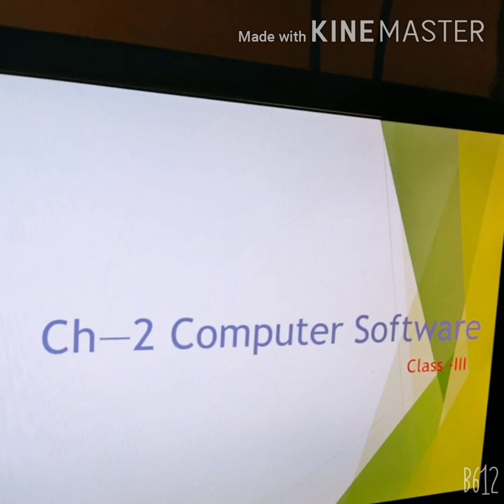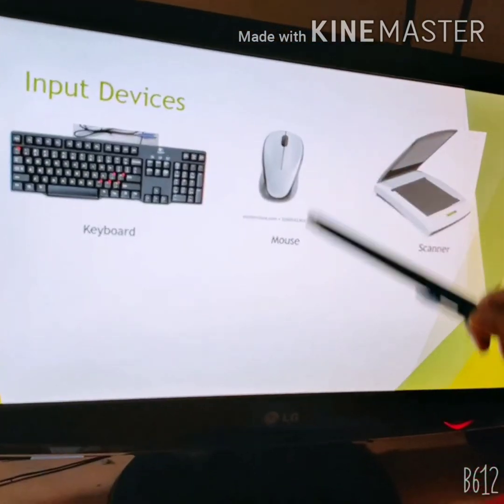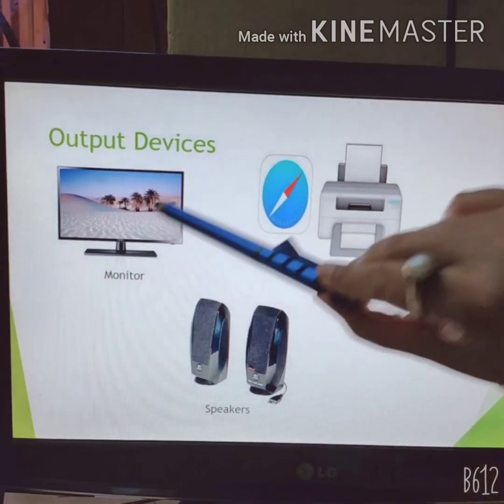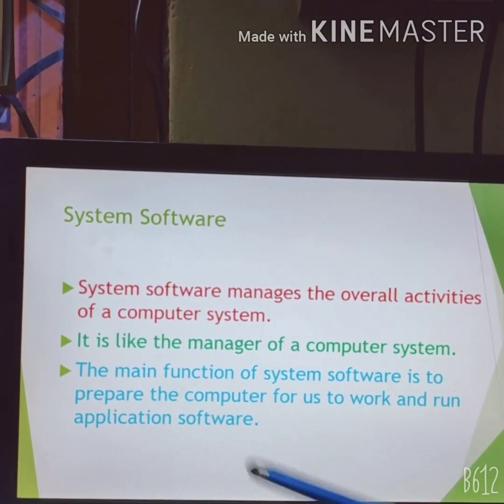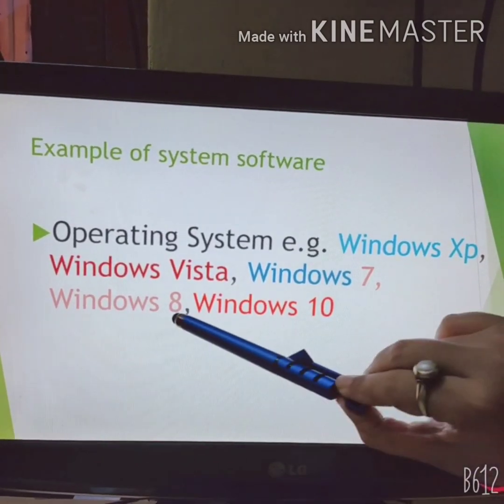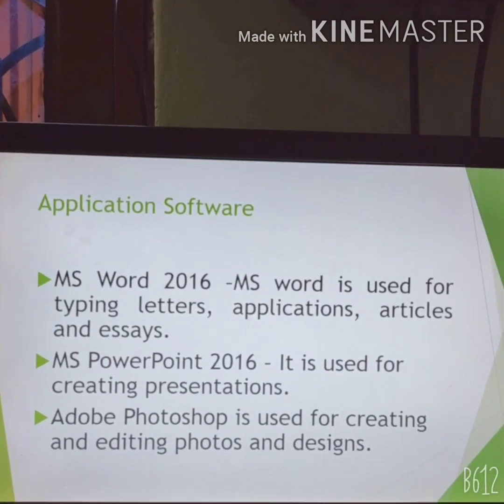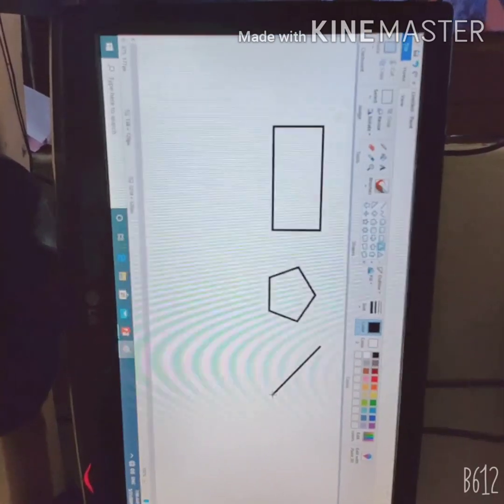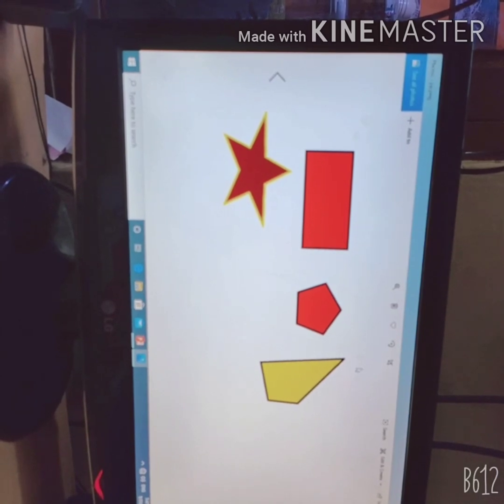Chapter 2 The Software class 3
Hardware, Software and Types of Software